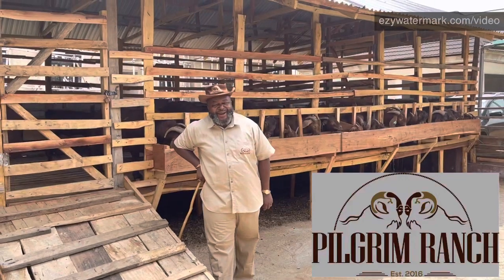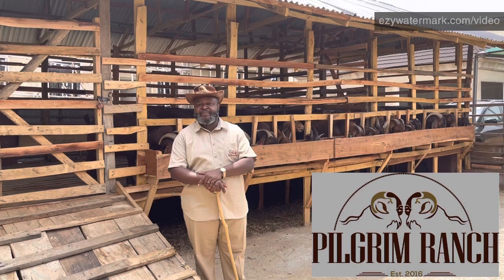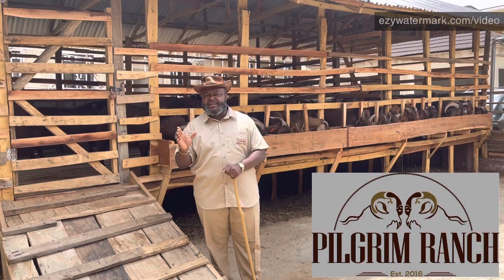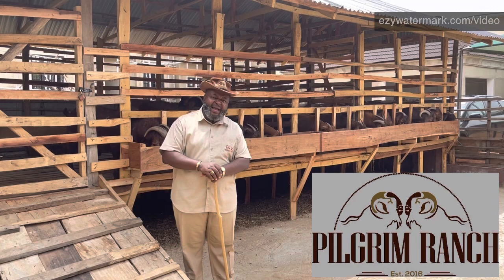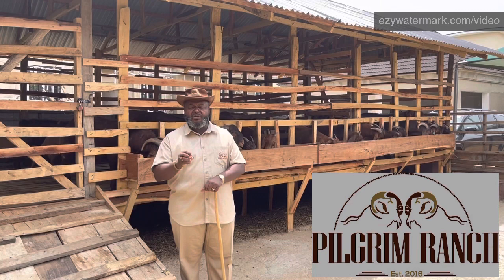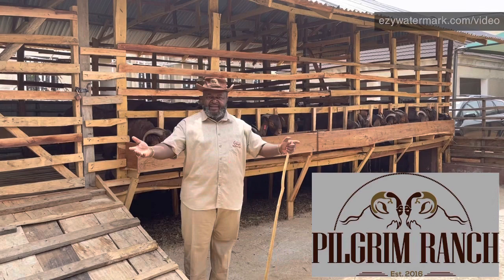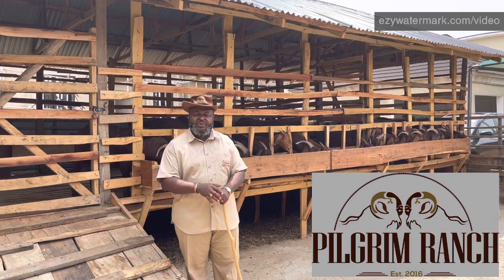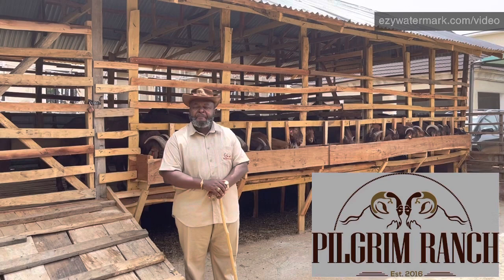Understanding the prices of Boer & Kalahari Red Goats by Dr John Abraham Godson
Understanding the Prices of Boer & Kalahari Red goats

The price depends on what class of animal you are looking for. There are 4 classes of Goats

1. The pedigree full blood (stud) goats which are the most expensive. There is no maximum price. You can get it for as high as 50,000 USD (35 million naira)  or more in an auction. But you can get it from 2 million naira in my farm upwards depending on age and gender. I recommend your buck to be of this quality.

2. Full blood Commercial Goats. These are the second class of goats usually for commercial breeding purposes. Most does can be of this class but in Nigeria they are rare to find because most Boer Goat owners are still stocking their farms. In my Farm a doeling will go for about 1.8 million - 2 million  if they are available.  In South Africa you can get a doe of this class for about 500 USD but the cost of importing it makes it a lot more expensive with all the stringent requirements. In 2017- It cost me about 750,000 to bring in one doe.

3. Purebred Boer goats and field goats - these are goats that you cannot prove their origin. They look like Boer goats, but their progenitors  may have been crossbred with other breeds. You can get these goats for about 1 million.

4. Meat goat is the last class of Goat usually a goat culled from the stock due to:
- age (too old to breed)
- defects
- illness
- etc

Such goats can be bought for about 200,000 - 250,000 naira depending on reason for culling.

How do you make money when they are so expensive?

There are 3 important streams of income for these goats.

1. Semen for AI sells for 50 -60 USD per straw depending on quality of Sire. A goat can give 2 - 3 semen “harvests” a week. Each harvest can be about 10-15 straws. If it’s just 10 straws twice a week that is 20 straws x 50 USD = 1000 USD a week.

2. Pure line breeding- as in the case of the buckling sold above.

3. Crossbreeding with local goats
F1 crossbreed with WAD or SR sells for at least 150,000-250,000. If you had 200 of such does and they all gave birth to just 1 goat - you have 200 kids. If you sold just half of them at 150,000 - how much are you making?

Now you understand!

Sen Dr John Abraham Godson
- CEO Pilgrim Ranch Ltd
- Founder Boer & Kalahari Red Goat Club
- President Boer & Kalahari Red Goat Breeders Association of Nigeria

Pilgrim Ranch Ltd
Pilgrim Place
18 Victor Idowu street
Close to Dunamis HQ- Glory Dome
Airport Road
LUGBE extension 1
Abuja, Nigeria

Please book appointment before any visit